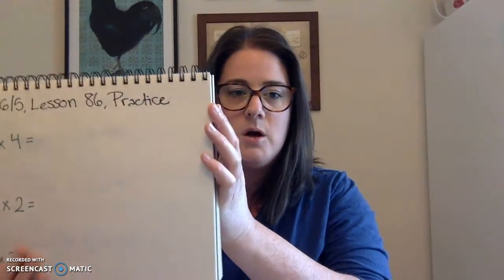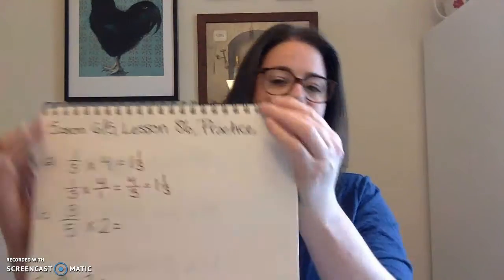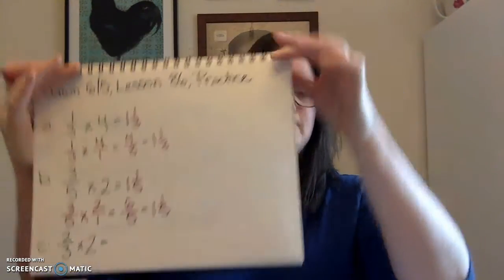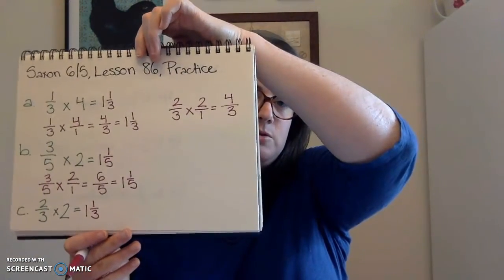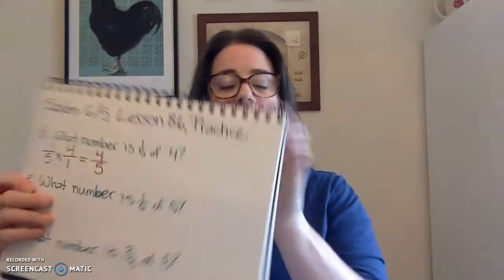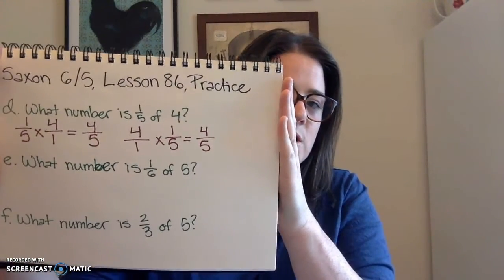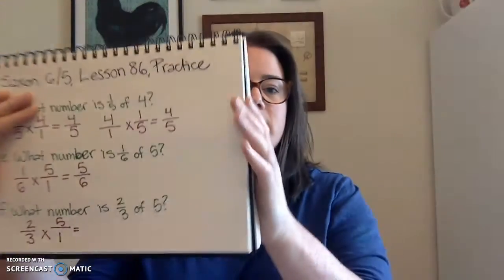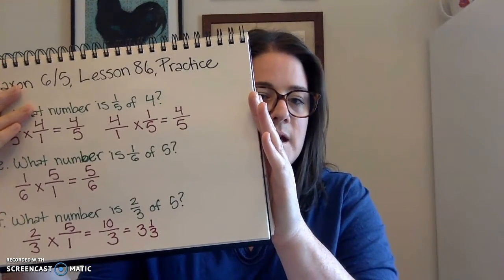Saxon 6/5, Lesson 86